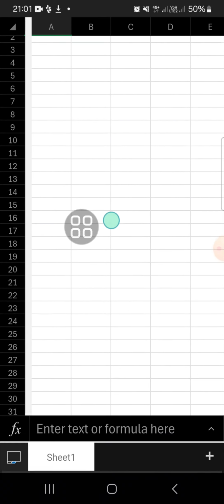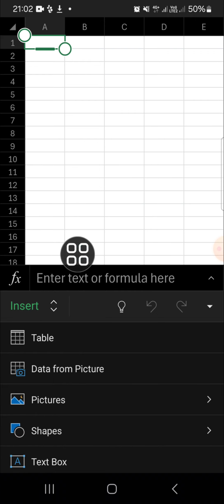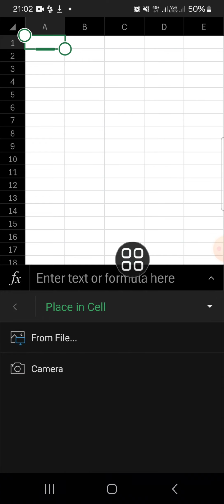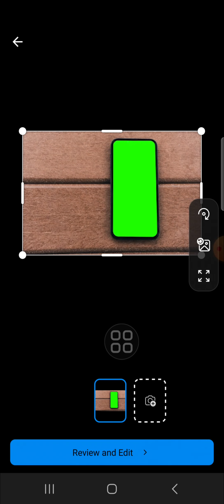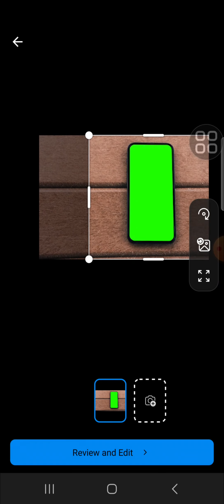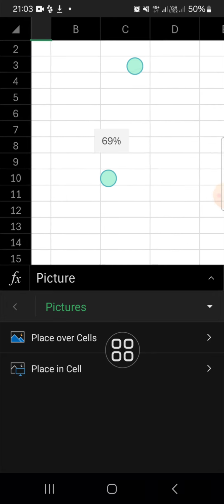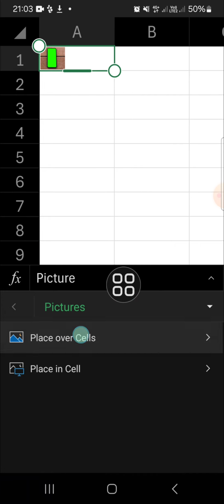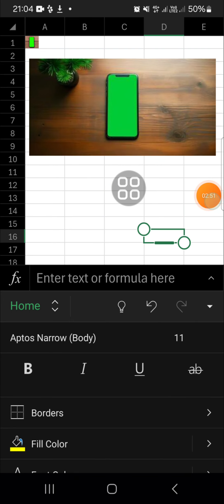❤️ NAVIGATE: How to Insert image in excel - Mobile excel tutorial | Solution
📊 NAVIGATE: How to Insert Images in Excel (Mobile Tutorial) 🖼️

Want to enhance your Excel sheets with images right from your mobile device? This tutorial has you covered! Learn step-by-step how to insert, resize, and position images in Excel using your phone. Whether it's for work, school, or personal projects, this guide will help you create visually appealing spreadsheets anytime, anywhere!

✨ What’s inside the video:
✅ How to insert photos in Excel on mobile
✅ Tips for resizing and formatting images
✅ Making your data stand out with visuals